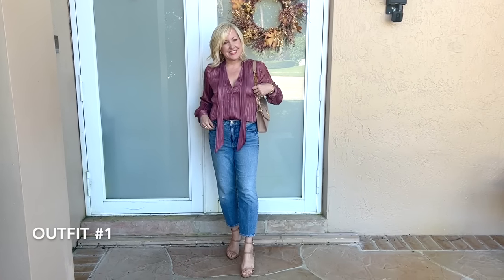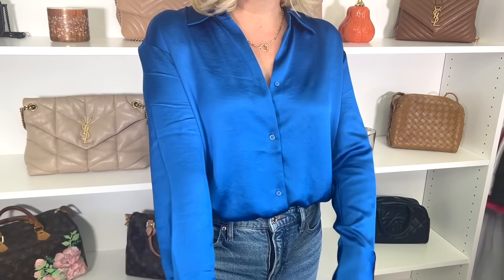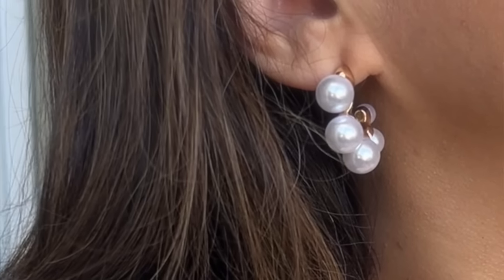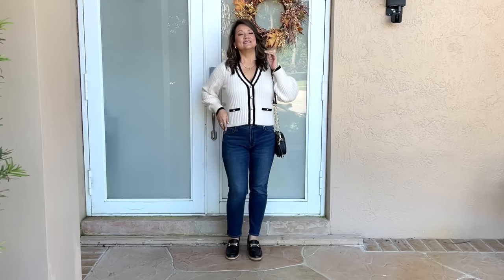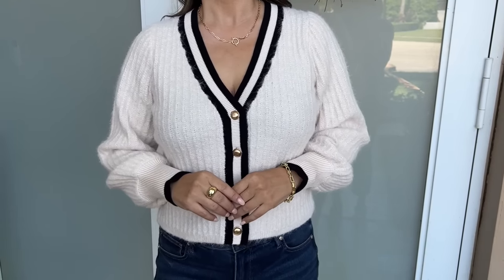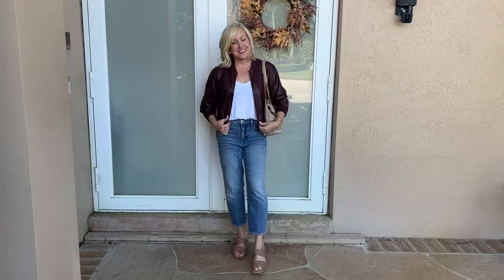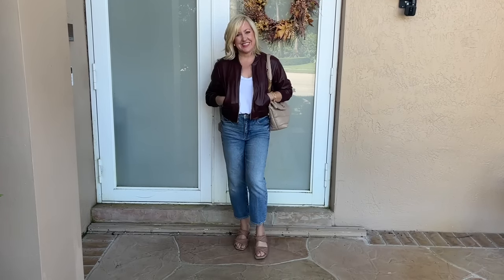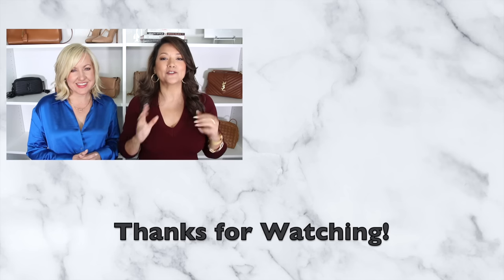Classy Outfit for Fall | How to Dress Classy & Sophisticated for Women Over 40 | Express Autumn Haul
Hi ladies! We are sharing some classy fall outfit ideas for women over 40. These outfits are elegant and sophisticated and perfect for the autumn and winter season. In this try on haul we show you elevated pieces and how to style them.